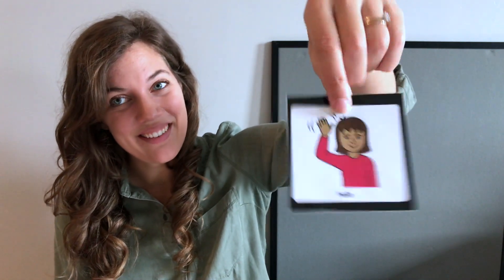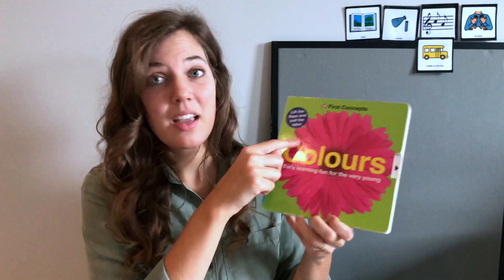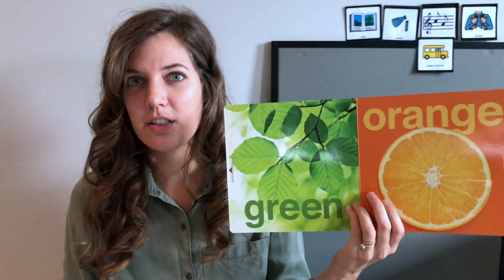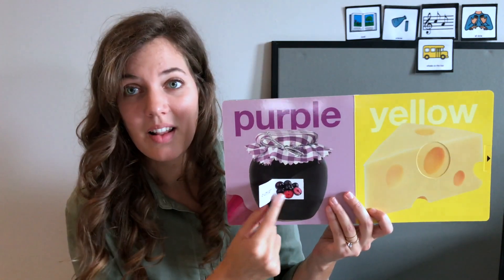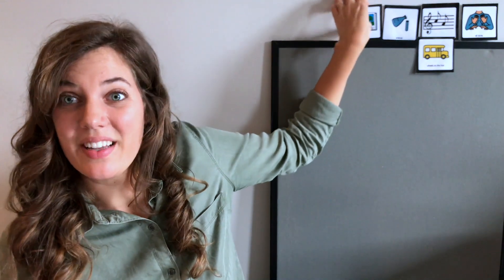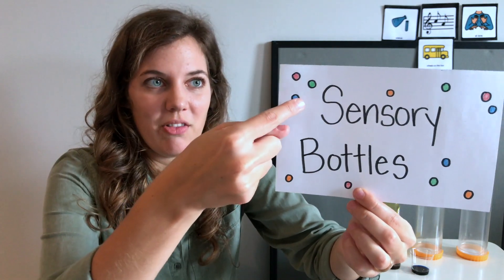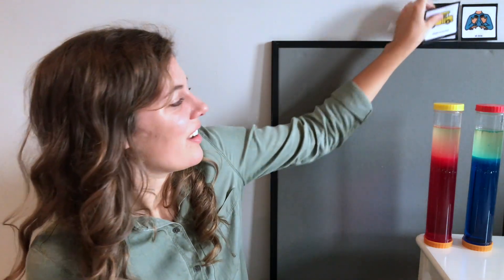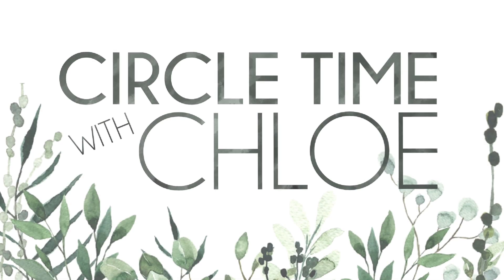Circle Time: Colours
S2E5: This week we're talking all about colours! We will practice identifying colours, then try a little experiment to see what happens when red and yellow mix, and when blue and yellow mix.

Original theme music by Allie Martin.

Circle Time with Chloe is an adapted preschool learning experience. We use a total communication approach, including speech, sign language, and visuals (both photos and PECS) throughout every video, encouraging your child to communicate by whichever means they choose. A familiar structure is used to teach early school readiness skills in each and every circle video, including concepts such as literacy, numeracy, pre-printing concepts, shapes, and colours. Each week features greeting and ending songs, one preschool-level book, at least one song with actions and/or sign language, and then occasional science experiments or games are added for some extra learning and fun!